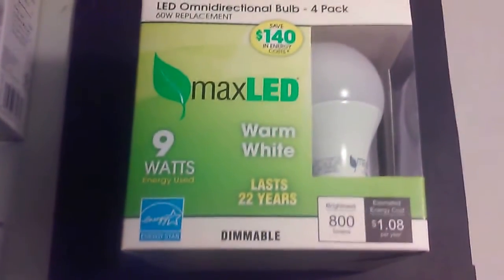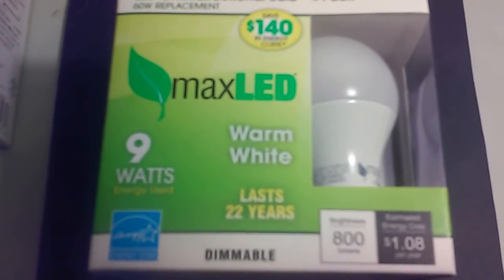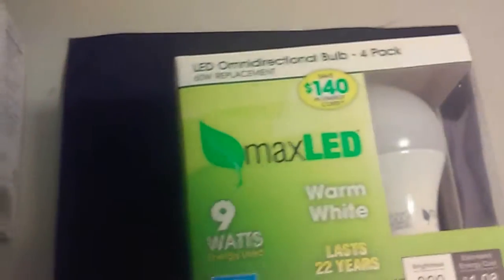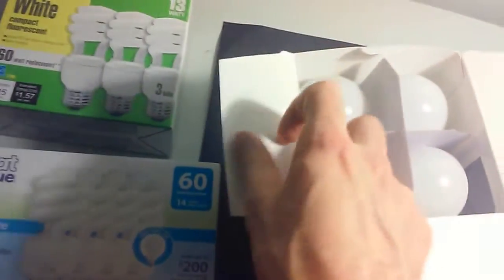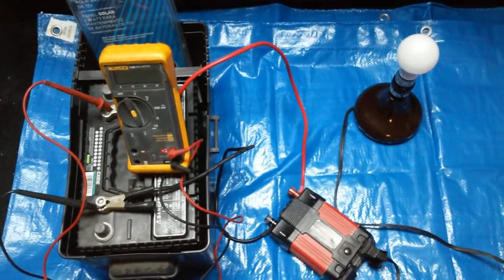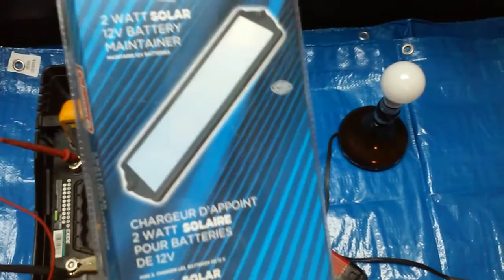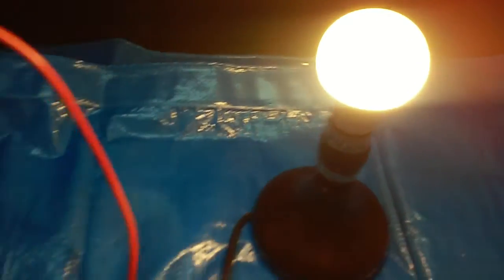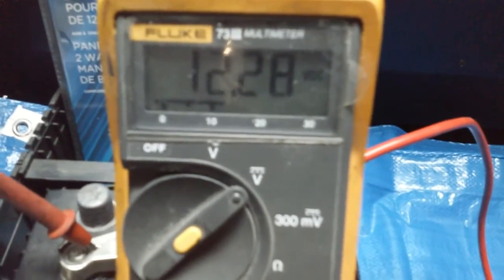Prepping Off Grid Item: LED Bulbs Unboxing & 12V Battery Inverter Demo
Light is a very Advantageous Resource and unless you can get all your  work done while the sun is up, it would be wise to have a way to have light when you need it.  Some reasons to have a reliable source of light are for: Reading/Writing, Planning, Scavenging, Security, Animal/People Deterrent, Distant Communication.  However, It can also give your position away.  I talk about a few efficient bulb options in the video and give a little demo the second half.